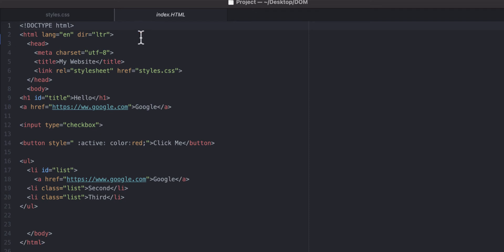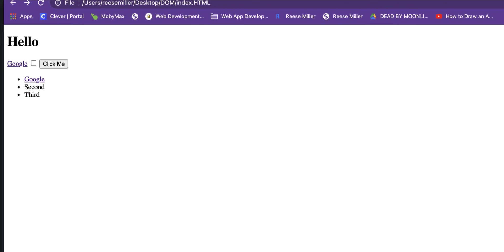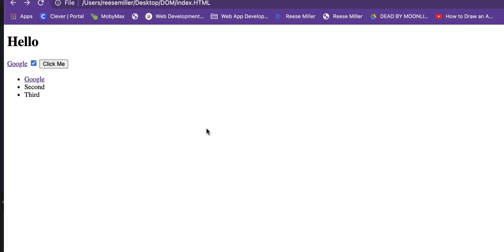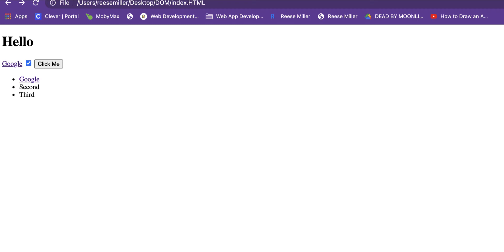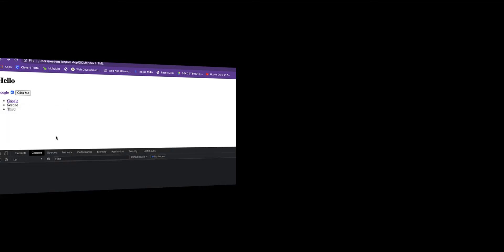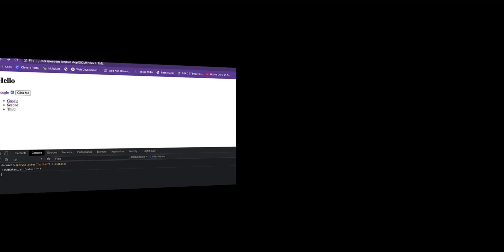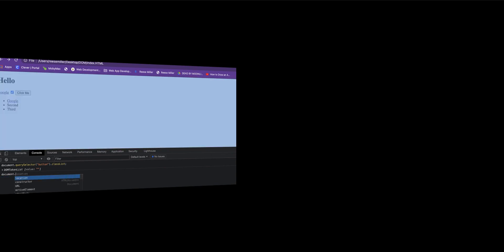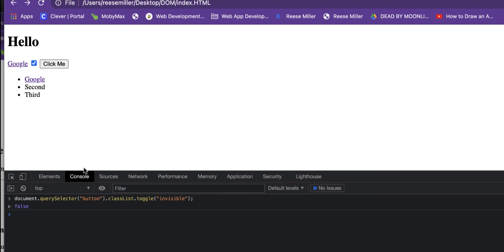Concerns for html, js, and style css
This video talks about HTML, JS, and CSS concern